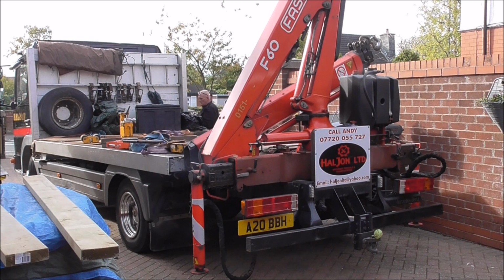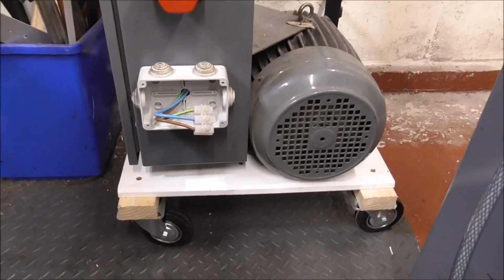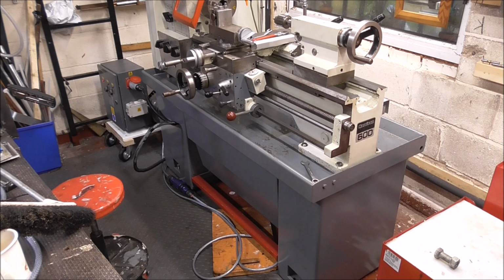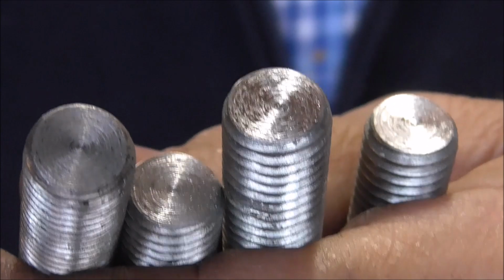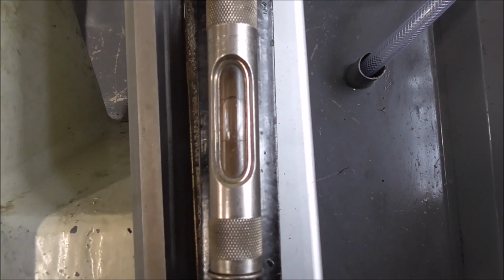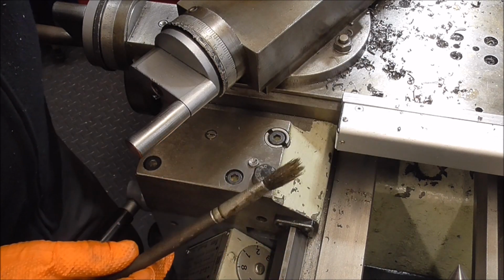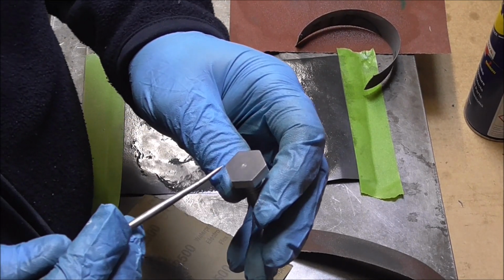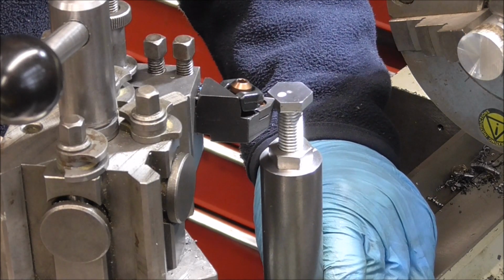Harrison M300 Installation and modifications Part 1 of 2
Video showing the delivery and installation of the Harrison M300 lathe